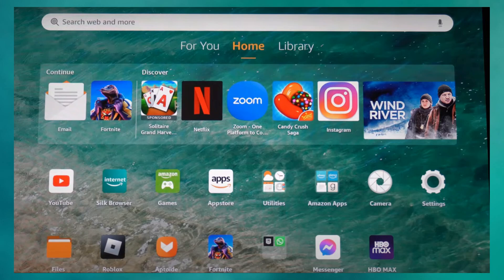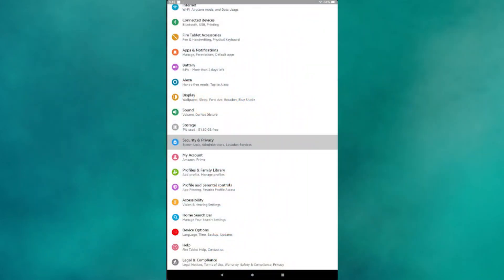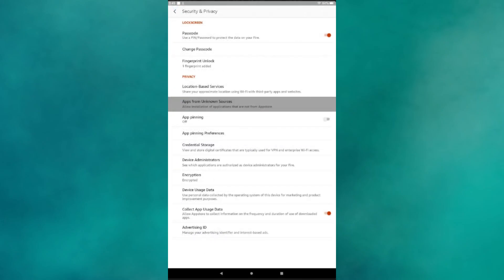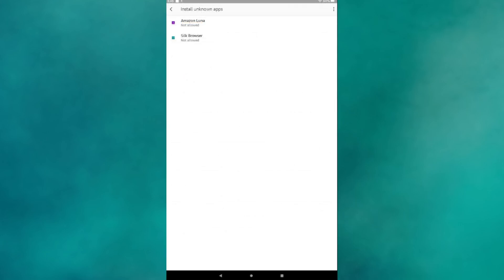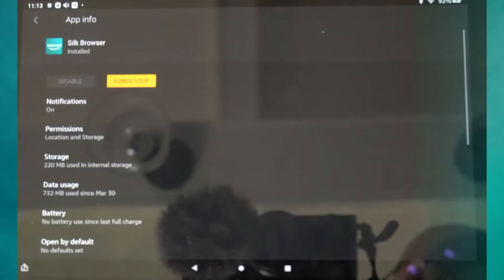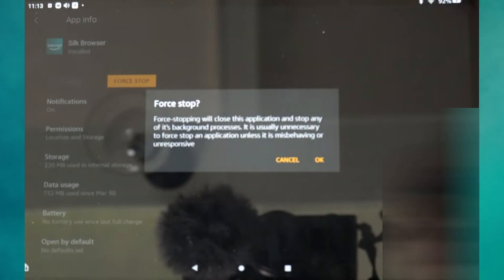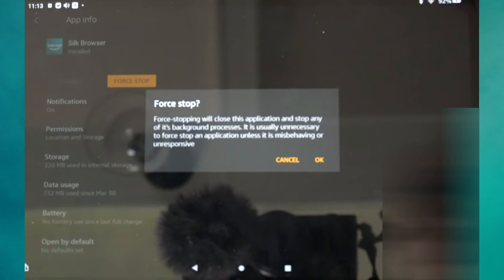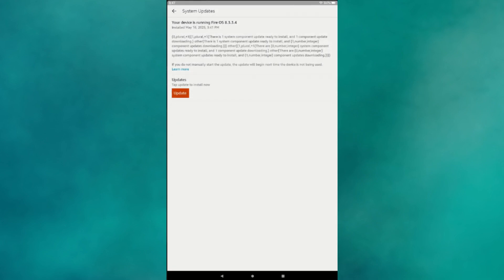App Not Compatible on Fire Tablet? Here’s How to Fix It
📱 Getting the dreaded "App Not Compatible" message on your Amazon Fire Tablet? Don’t worry — in this quick, easy guide, I’ll explain why this happens and exactly what you can do to fix it! ✅

🔥 In this video, you’ll learn:
✅ Why some apps don’t work on Fire Tablet 📵
✅ How to check app compatibility on Fire OS
✅ Easy solutions to install unsupported apps 📥
✅ Bonus: How to sideload Google Play Store apps on Fire Tablet!

Whether it’s a game, streaming app, or productivity tool — I’ll help you get it working.